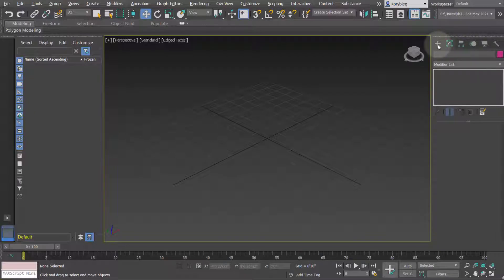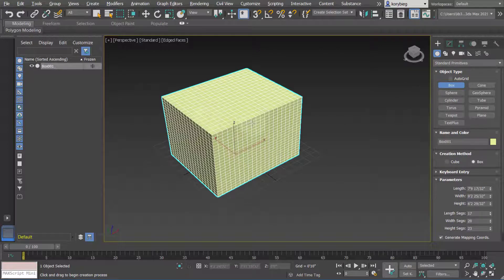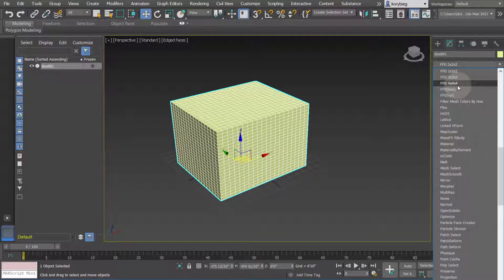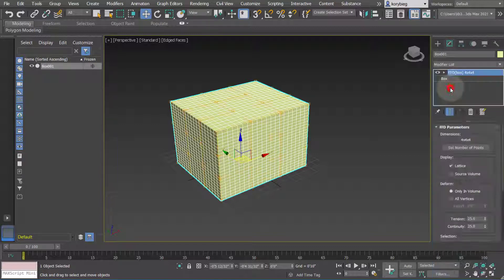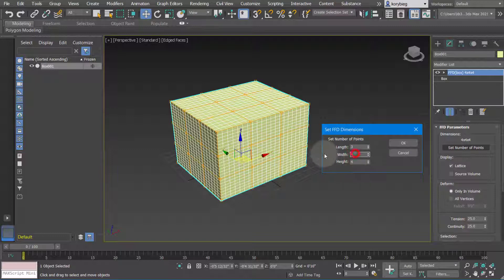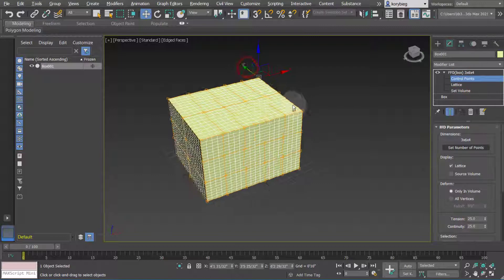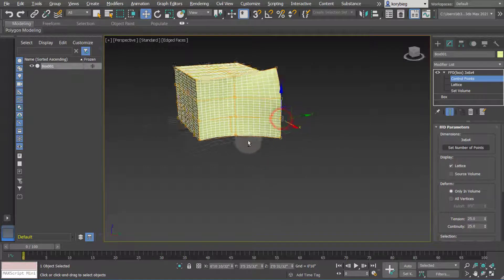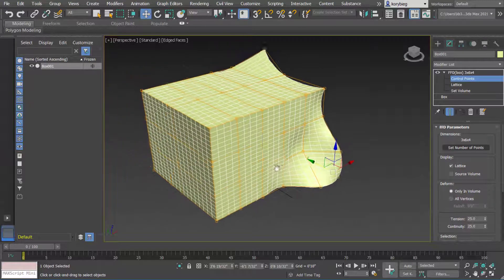3ds Max Tutorial: FFD (Free-Form Deformation) Modifier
In this tutorial, I cover the FFD (Free-Form Deformation) modifier in 3ds Max.